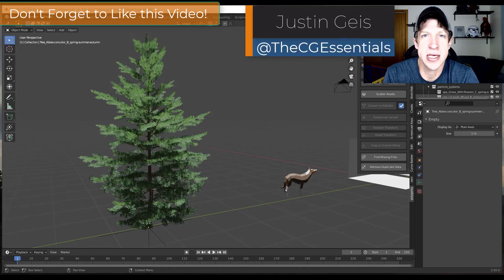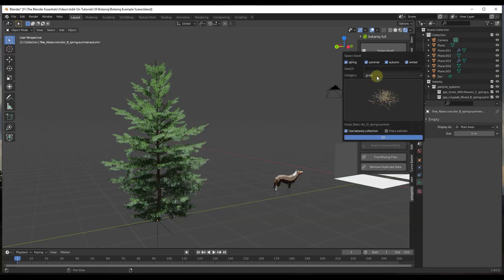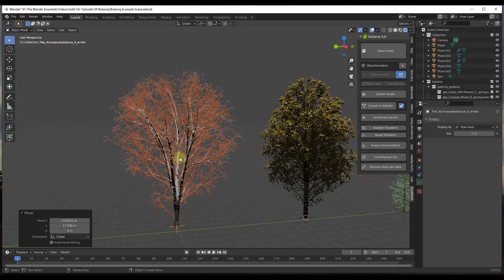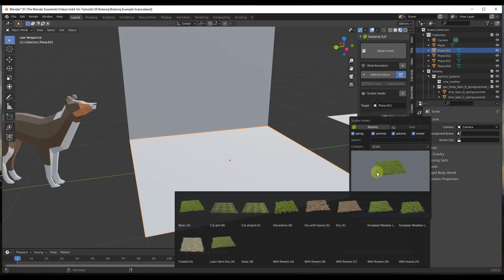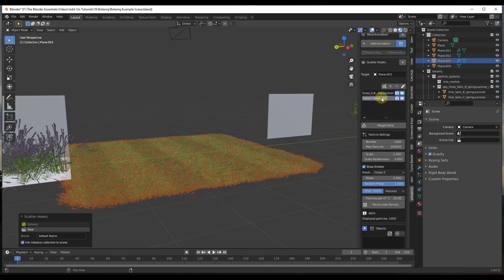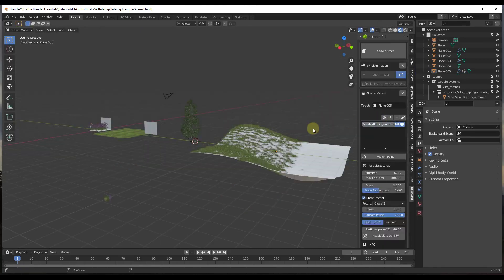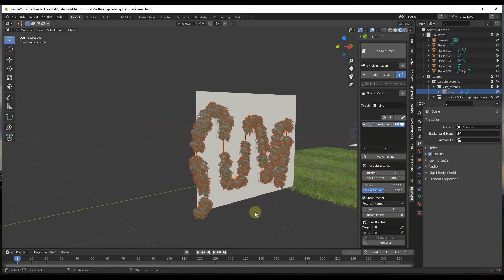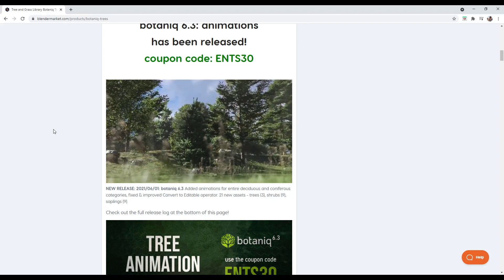AMAZING Landscapes in Blender with Botaniq!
In this video, we check out the Blender Add-On Botaniq! This add on contains an awesome library of trees, plants, rocks, shrubs, and much much more! In addition, it also has tools for placing and randomizing objects AND can create animated trees!

TIMESTAMPS
0:00 - Introduction
0:13 - Add-On Download Location
0:53 - How to spawn objects with Botaniq (Single Object Placement)
1:04 - What's in the Botaniq Object Library
1:55 - Plants and Trees from Different Seasons
2:59 - Other objects - Rocks, Garden Objects, etc
3:50 - Scattering objects with Botaniq's scatter tools
4:06 - Adding Pre-Created Collections of Plants
4:49 - Adjusting Botaniq's particle settings
5:58 - How to scatter individual objects with Botaniq
6:36 - Scattering objects precisely with weight painting
7:46 - How to add vines with Botaniq
8:51 - Adding wind animation to trees
10:22 - Using Botaniq's randomization functions
10:55 - Drop to ground
11:17 - Using different plant variants
11:39 - Randomizing Transformations in Botaniq
11:58 - Where to download Botaniq